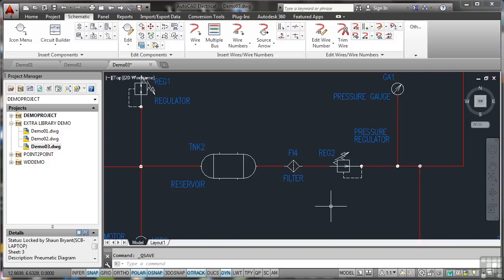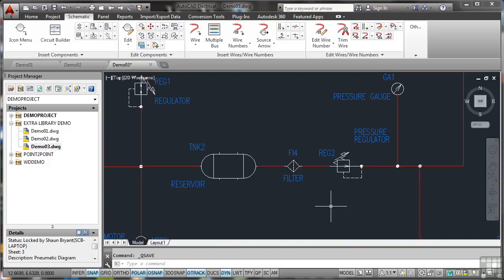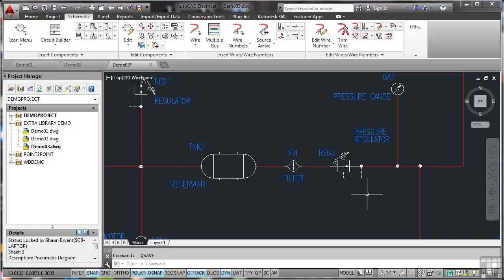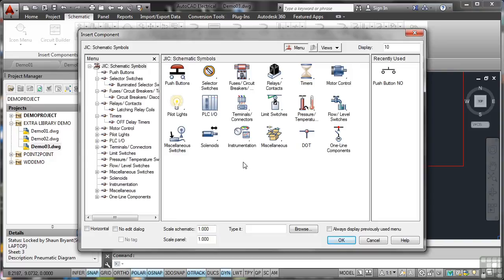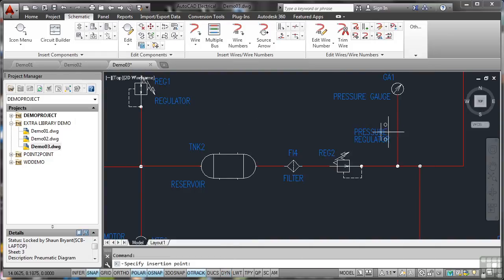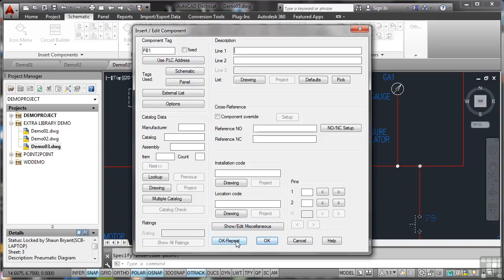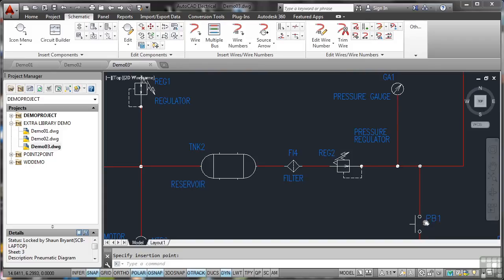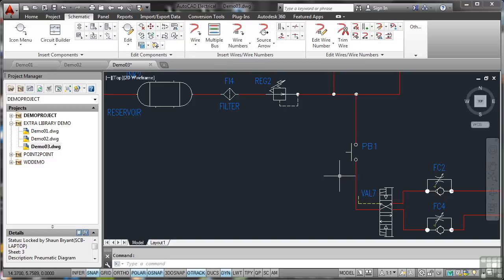Autocad Electrcal Learning 30